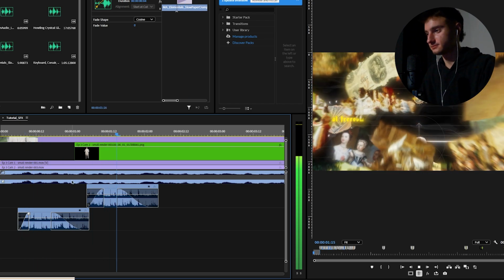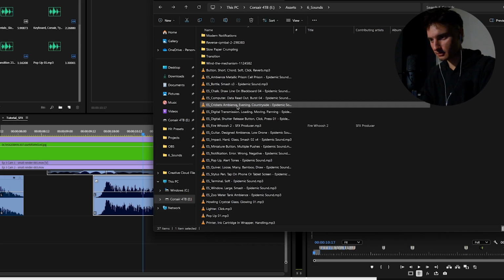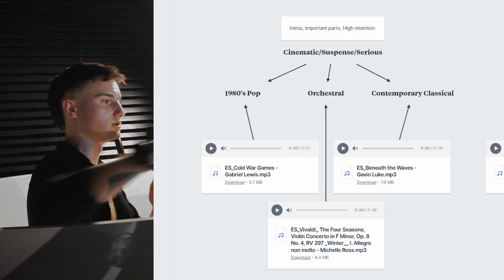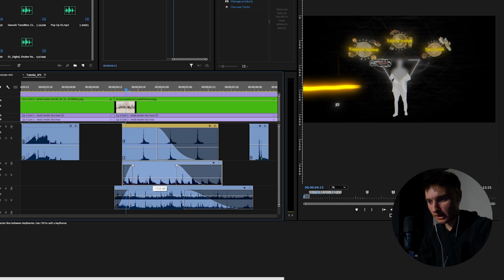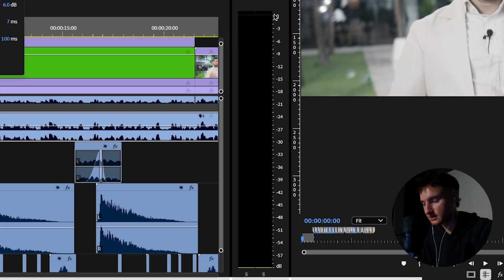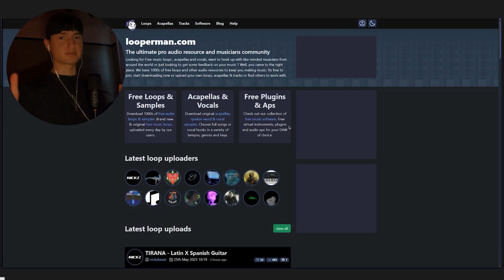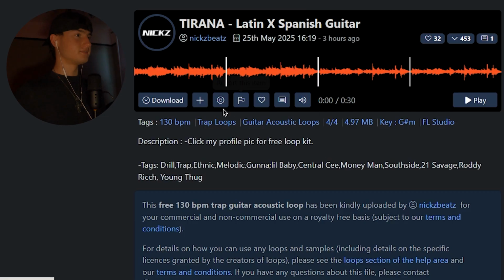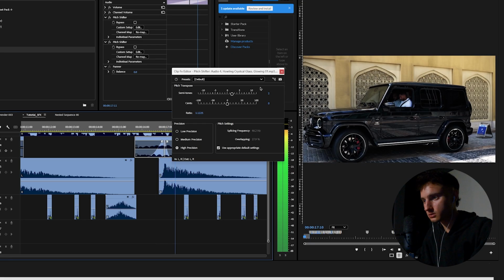Sound Effects Guide in Premiere Pro (Beginner to Expert)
(Launch sale)

Become a next level video editor and make your animations look expensive using your God given creativity.

0:00 - You want your edits to sound like Arcane?
0:33 - Beginner
01:27 - SFX Basics
04:09 - Intermediate
05:35 - Mixing SFX
07:19 - Mixing vocals + Music
08:28 - Adding Music
09:14 - Expert - Stem Tracks
10:50 - Samples & Loops
12:13 - Matching SFX with Music
12:57 - Motion Ascent